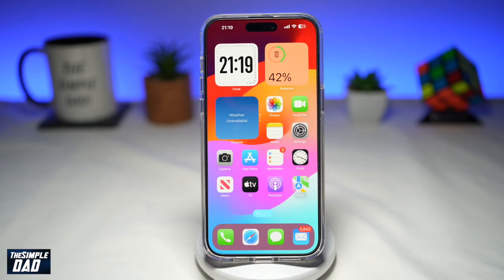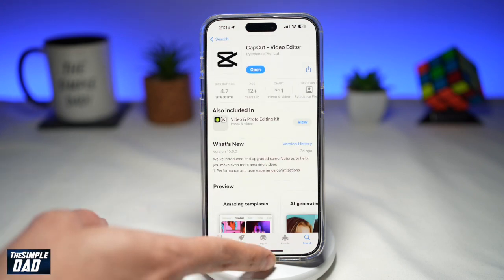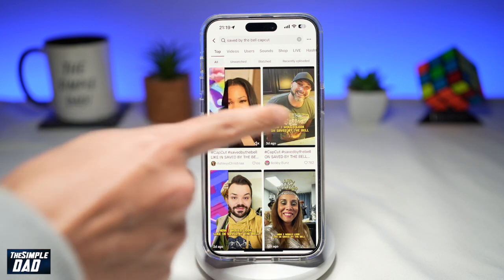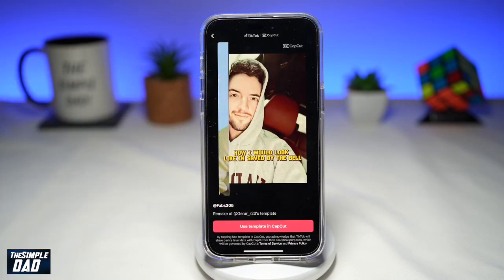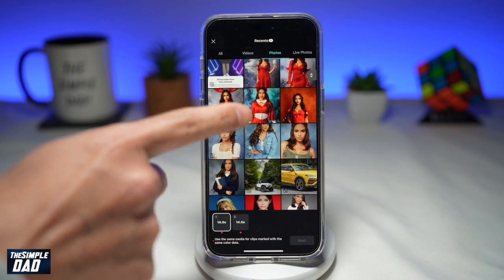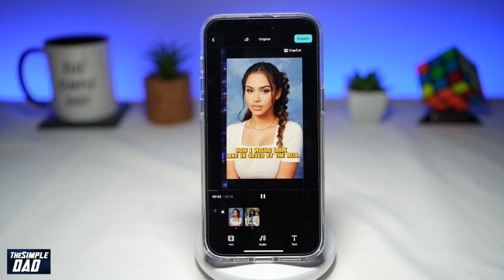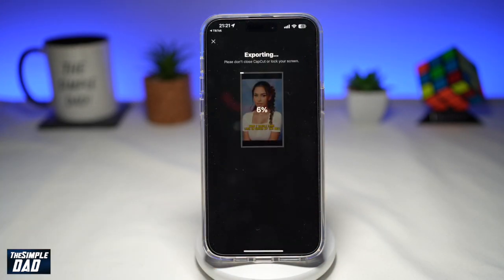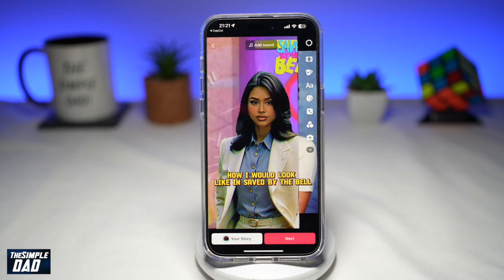How I would Look like In Saved By The Bell Filter Tiktok | HOW to GET SAVED BY THE BELL FILTER ON TI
00:00 Intro
00:10 Like or no Like
00:20 How I would Look like In Saved By The Bell Filter Tiktok

the simple dad
thesimpledad
How I would Look like In Saved By The Bell Filter Tiktok
saved by the bell filter
saved by the bell tiktok filter
tiktok filter saved by the bell
Saved by The Bell Ai Filter
How to use the saved by the Bell filter
What I Would Look Like in Saved by The Bell
How I Would Look in Saved by The Bell
Ai Filter saved by the bell
saved by the bell lexi filter
Saved by The Bell How Id Look
aifilter cause im saved by the bell